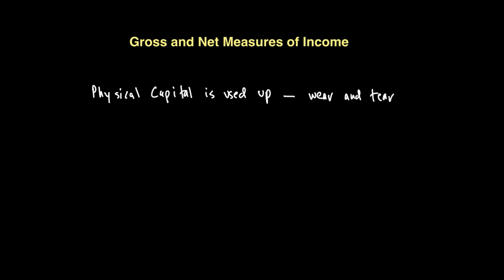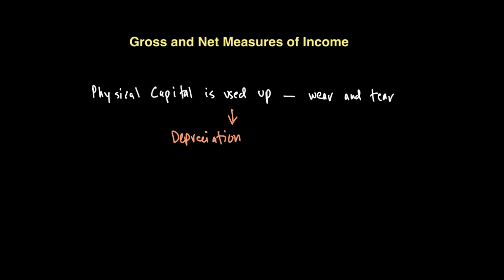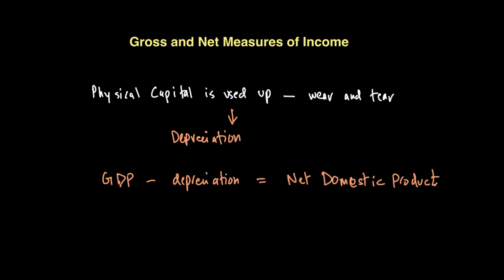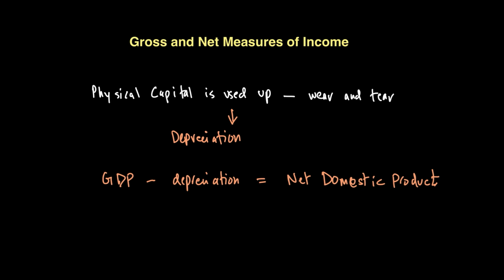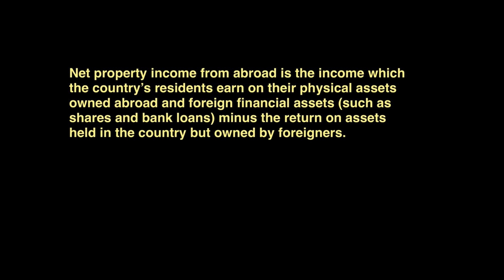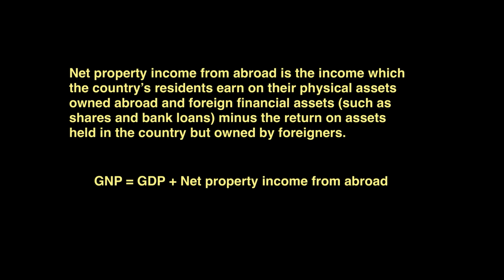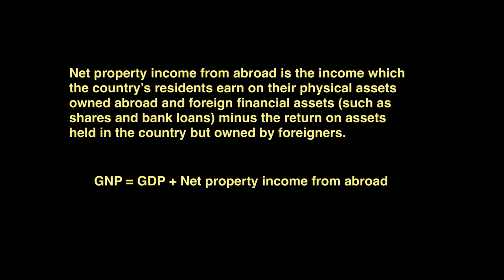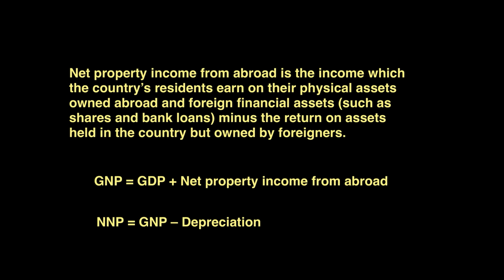Gross and Net Measures of Income | National Income | A Level | Economics